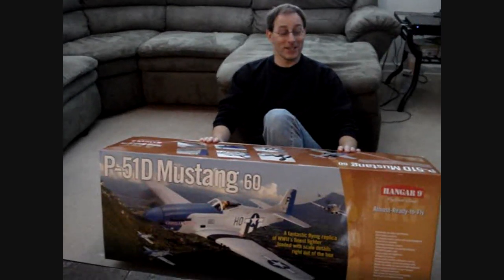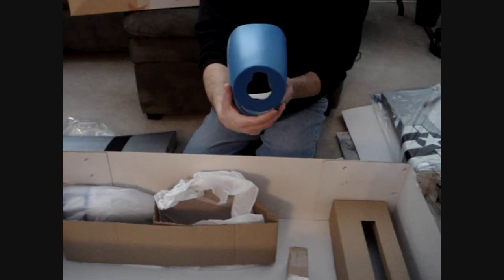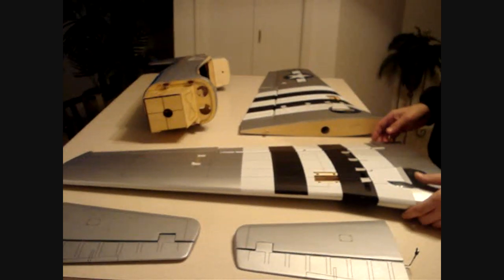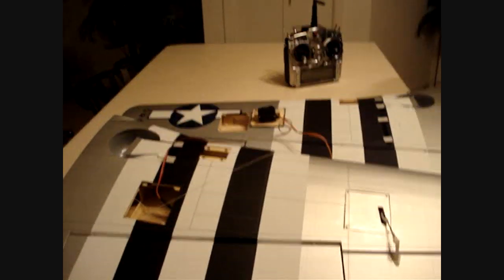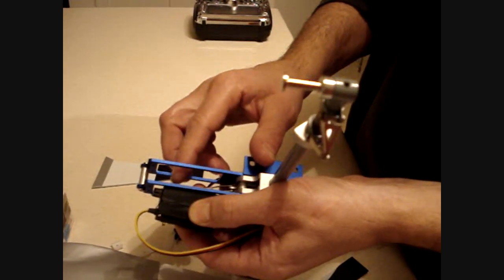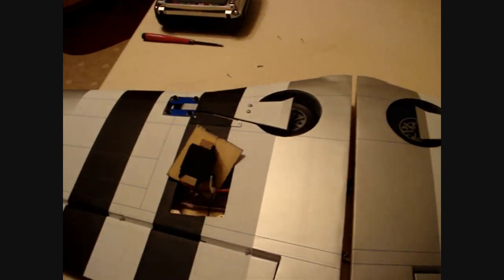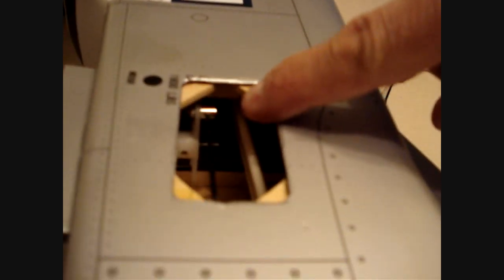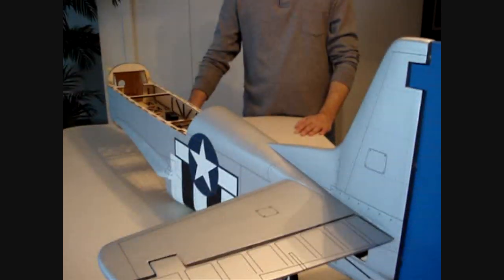Hangar 9 Blue Nose P-51 Mustang Build Video Part I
The Hangar 9 P-51Mustang Build Video Part I. In this Video I start with the airplane right out of the box going over all the nice parts and then onto the build.